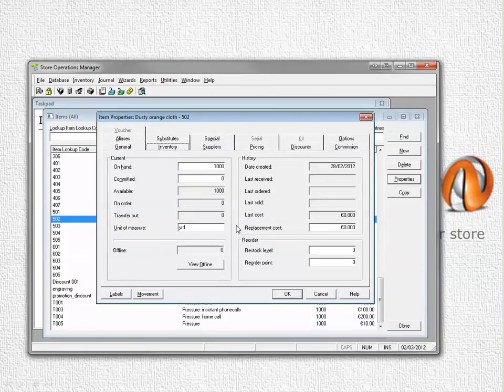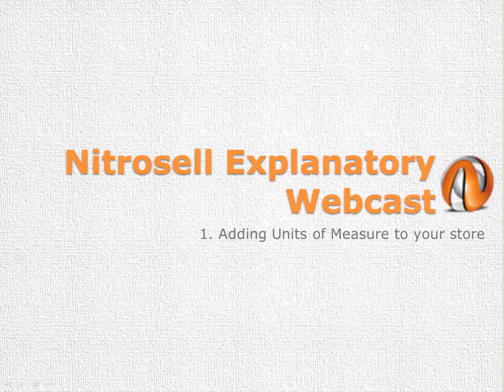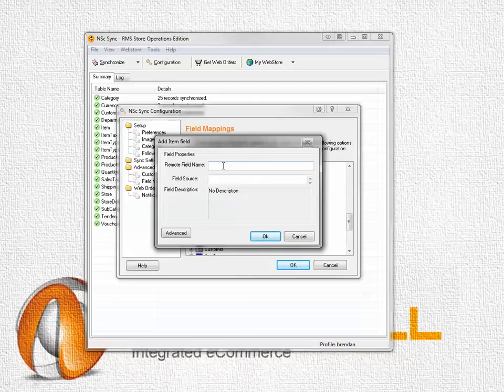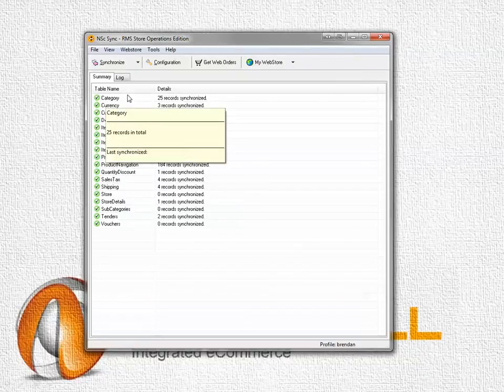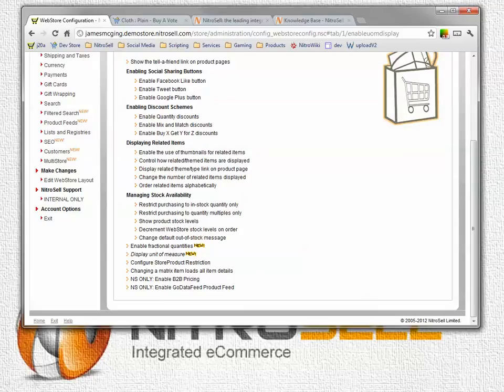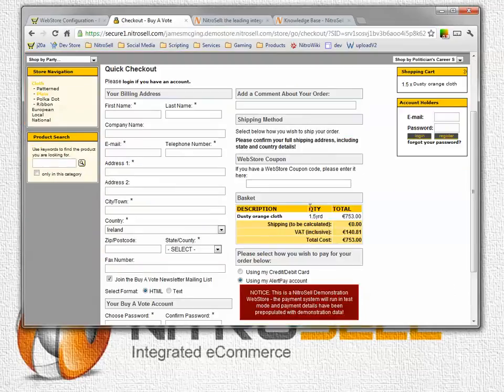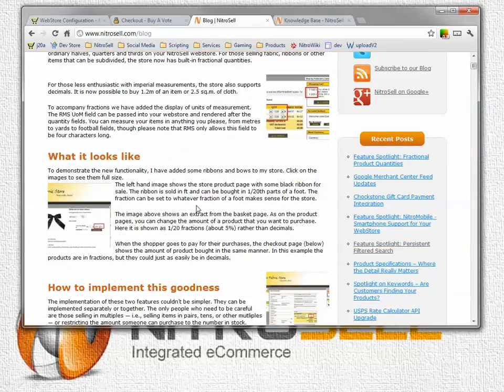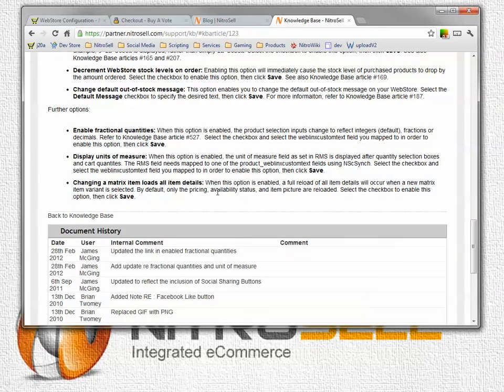Microsoft RMS Unit of Measure Display on WebSell eCommerce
Learn how to upload your items' unit of measure information from Microsoft Retail Management System to your NitroSell eCommerce webstore and how to configure their display.